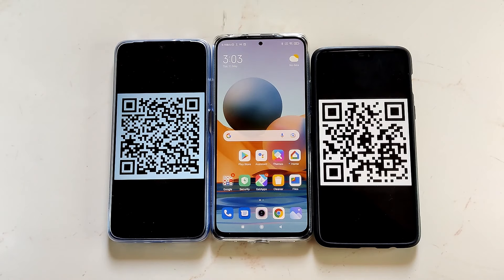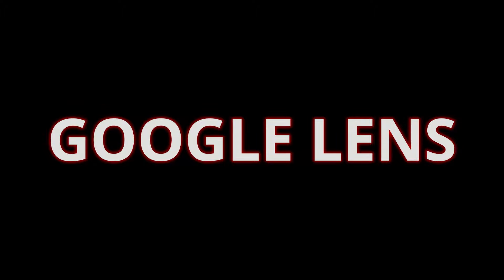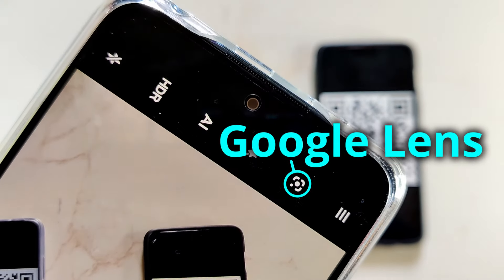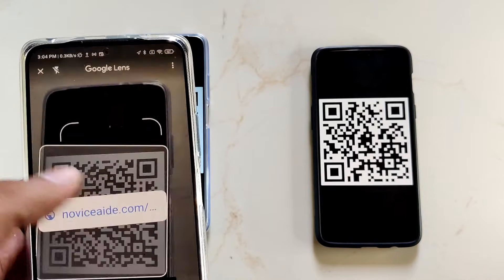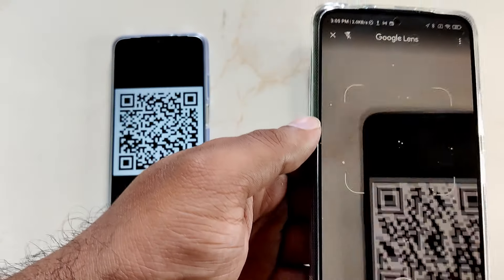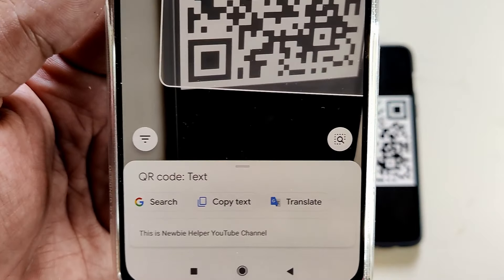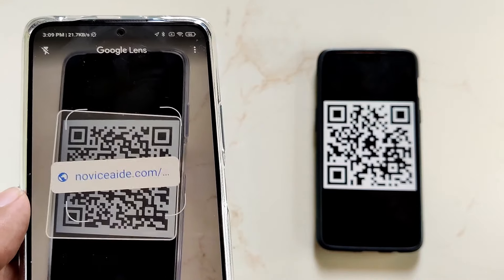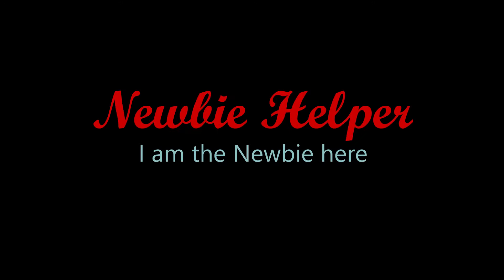Scan QR code with your Android smartphone without installing any apps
How to do QR code scanning without downloading any apps to your smartphone. Some android phones come with a stand-alone QR code scanner app. But even if your phone does not come with a QR code scanner, you have a way to scan them without downloading a third party scanner app.This video details the app to read the QR code and different ways to access it along with a demo of the capability.00:00 - Introduction00:28 - Using Camera app01:41 - Using Google Search Bar02:00 - Using Google Assistant